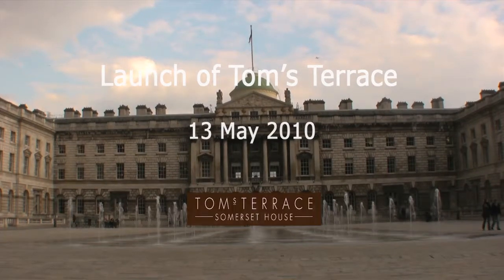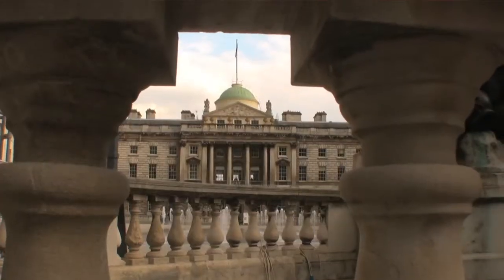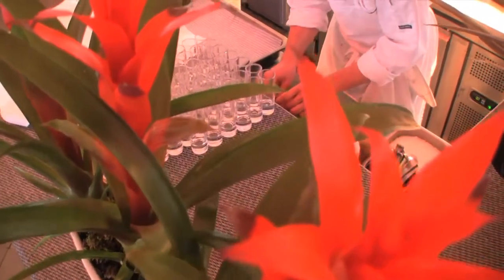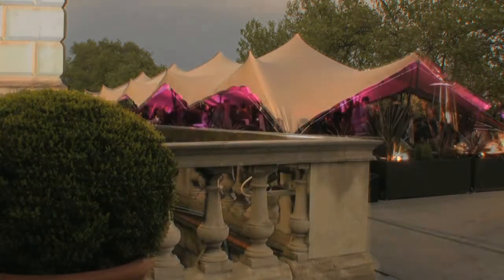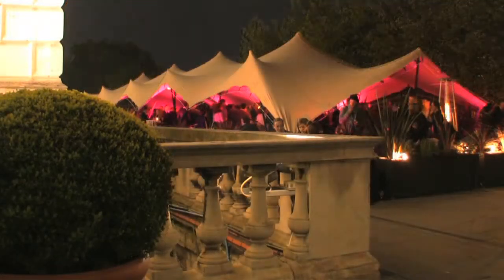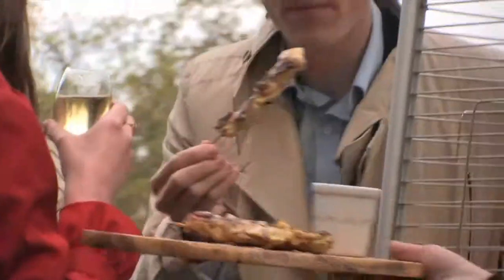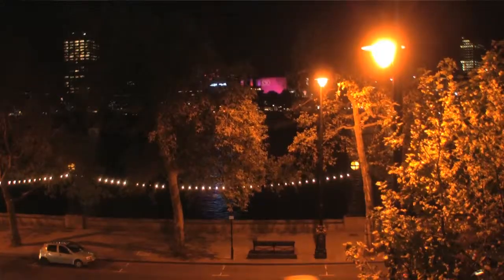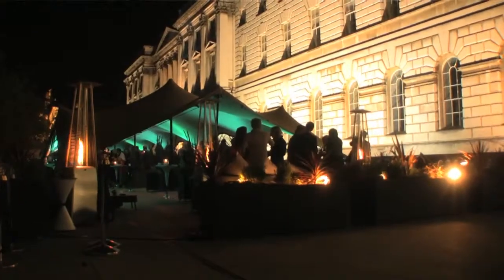West End Restaurant Tom's Terrace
With an informal, relaxed, al fresco-style menu created by Michelin starred chef Tom Aikens, Tom's Terrace is a refreshing addition to open-air restaurants in the West End. The menu includes Tom's Kitchen Tasting Board (which includes Coronation Crab Salad, Mini Burgers and Tartine of Red Onion and Aubergine Compote), Grilled Paillard of Chicken Salad, Hot Smoked Loch Duart Salmon and a delectable range of desserts such as Eton Mess and Mango Rice Pudding.